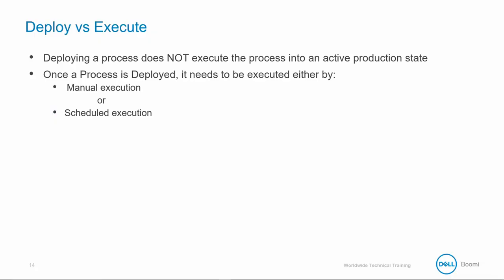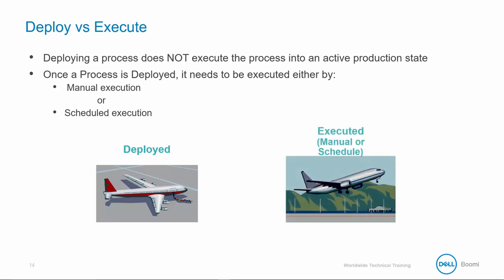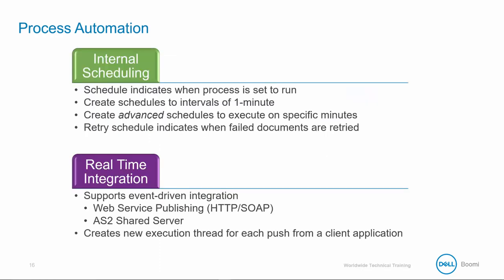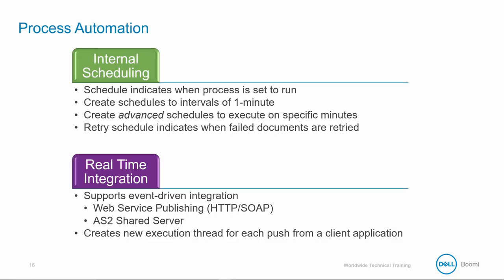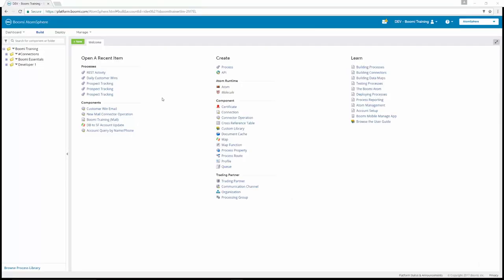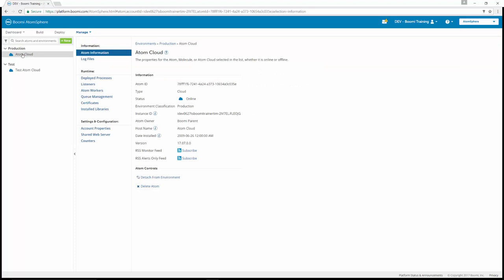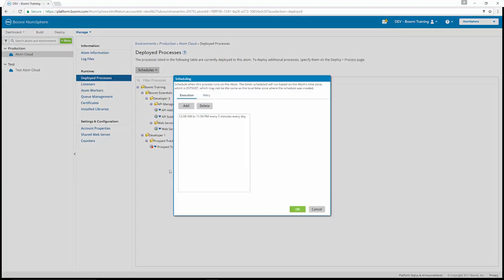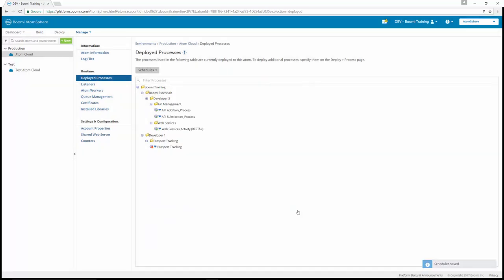Boomi Training Lecture #17 Associate developer - Process Schedule